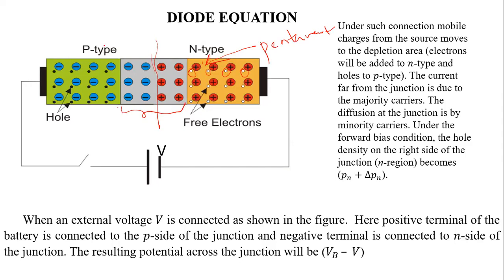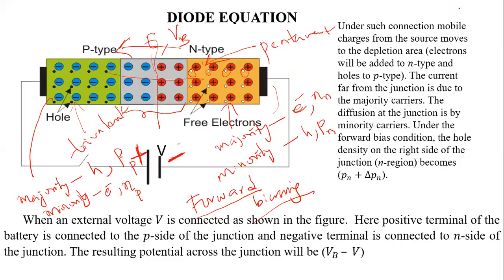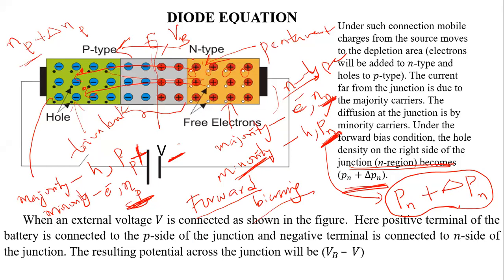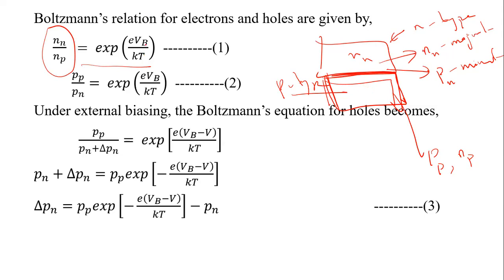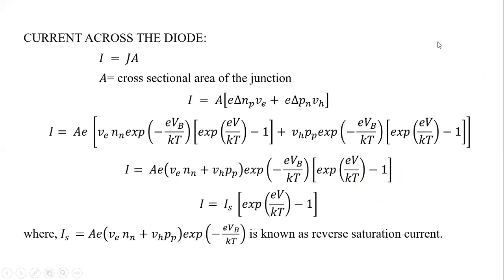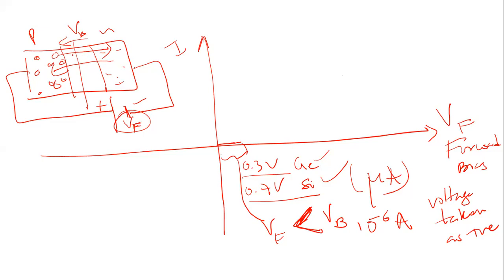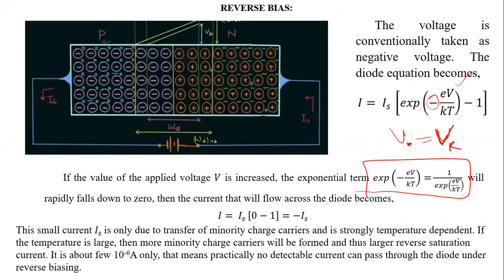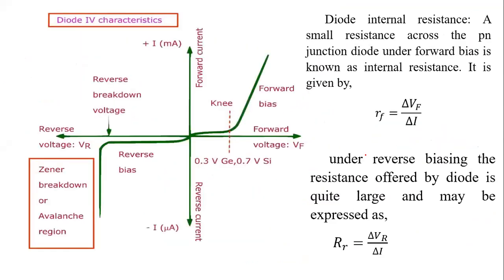Basic Electronics Lecture - 8, 2021